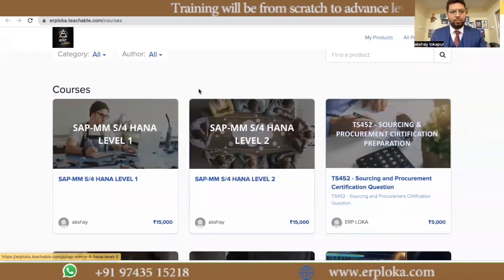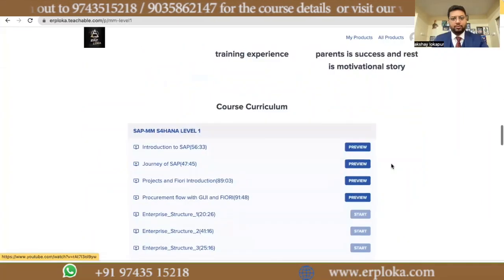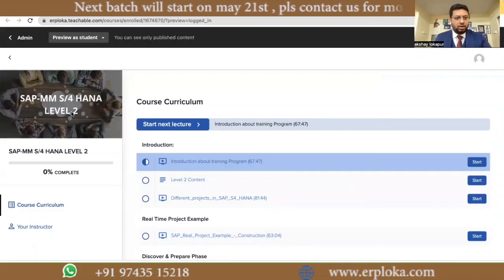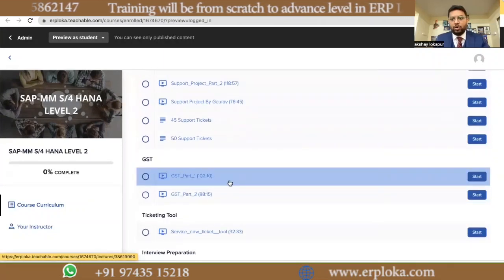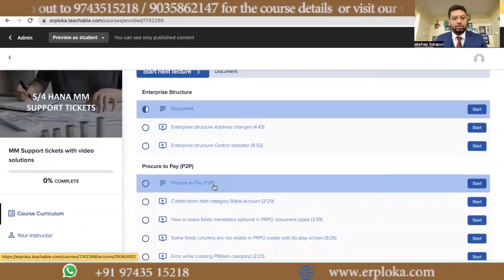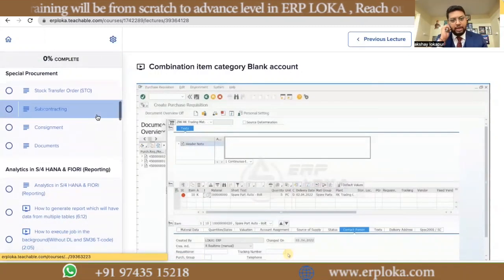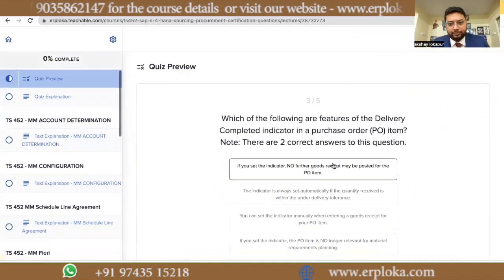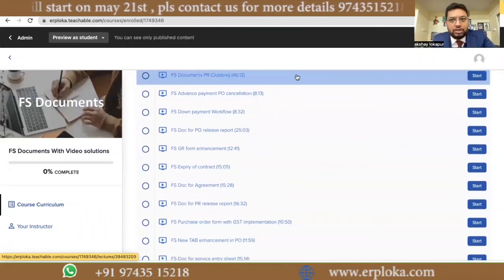SAP S4 HANA SOURCING AND PROCUREMENT (MM MODULE) OVERVIEW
SAP S4 Hana MM support tickets 80 + tickets with video solutions

Thanks and Best Regards,
SAP LOKA

Best SAP MM training institute in Bangalore